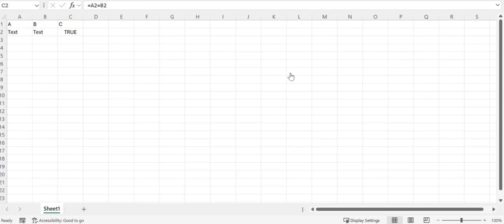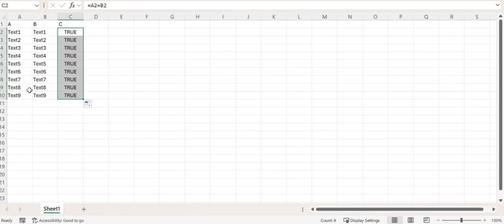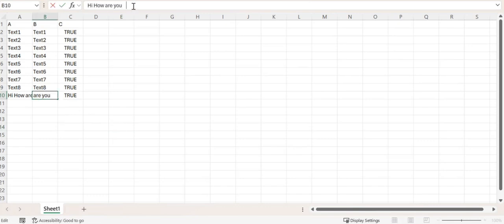Unlock Excel Power: Seamlessly Compare and Match Rows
Are you looking to match rows in Excel quickly and effectively? In this step-by-step tutorial, we guide you through the process of comparing and matching rows in Microsoft Excel like a pro. Whether you're managing data for work, school, or personal projects, mastering this skill will save you time and increase your productivity.

- The basics of row matching in Excel
- Tips and tricks to streamline the process
- Real-world examples and scenarios
- Advanced techniques for complex data sets

**No more manually sifting through endless rows of data—let Excel do the heavy lifting for you!** 🚀

📝 **Leave a Comment:** Got questions, feedback, or requests for future videos?